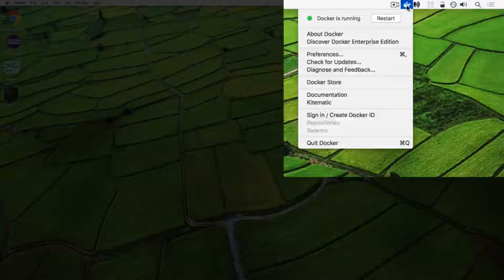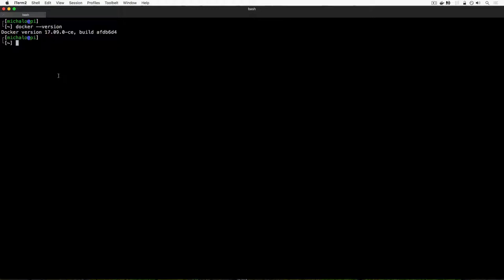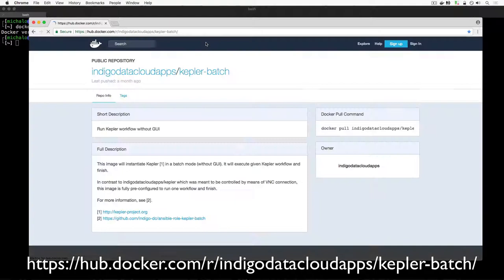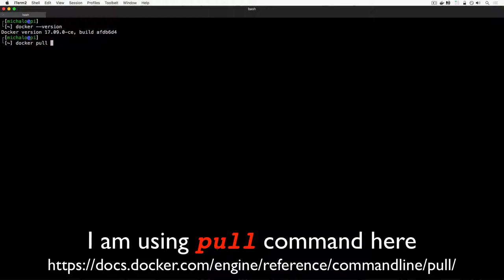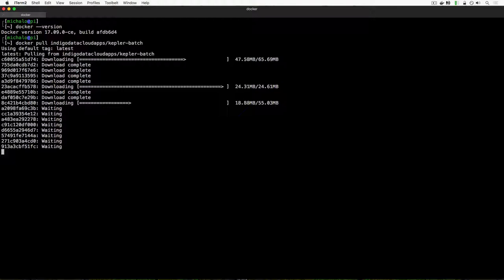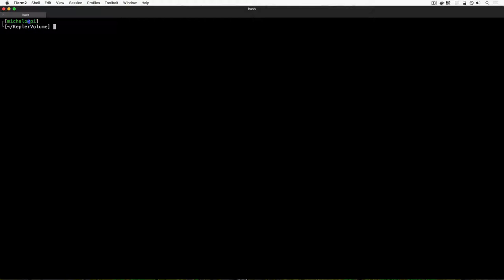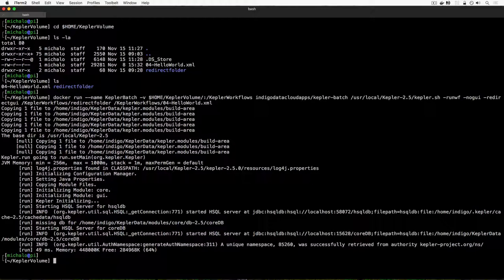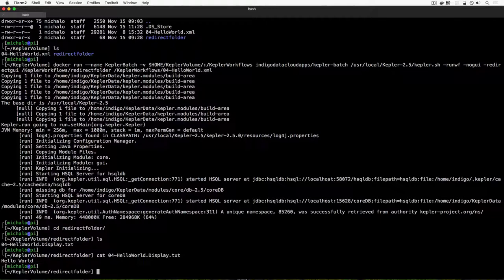Docker batch final